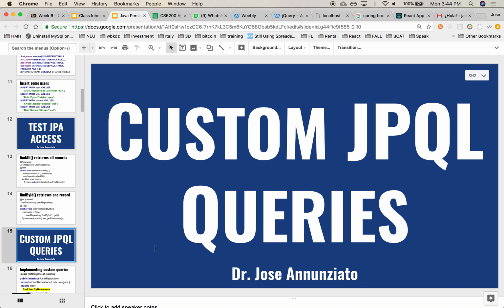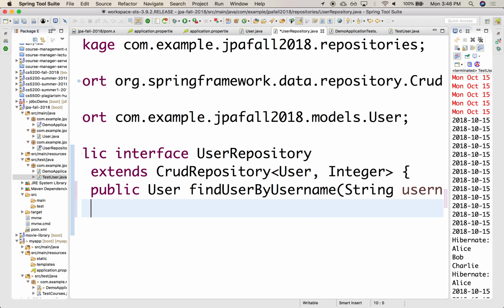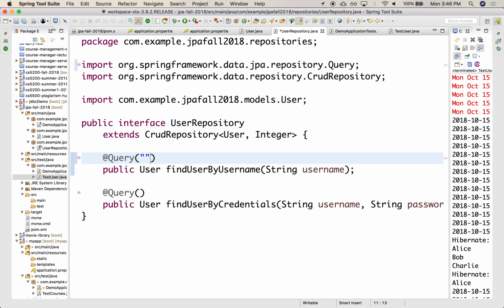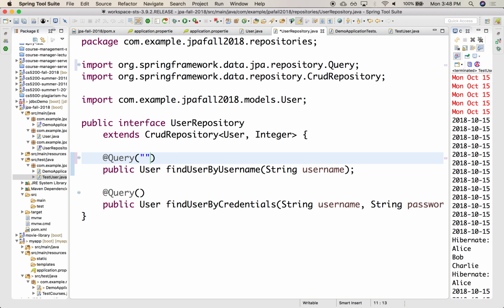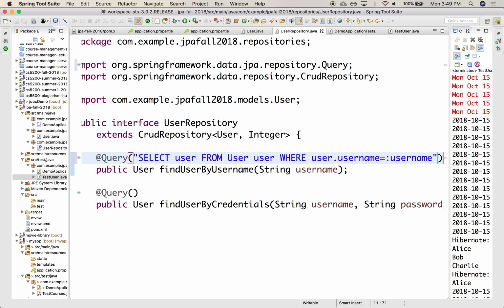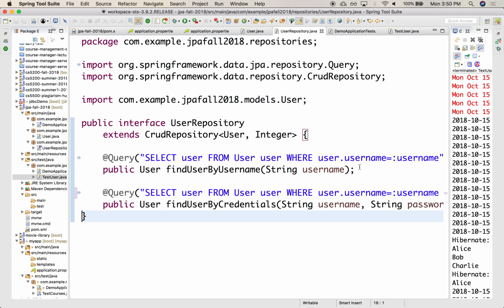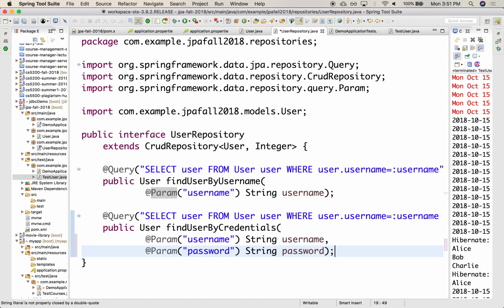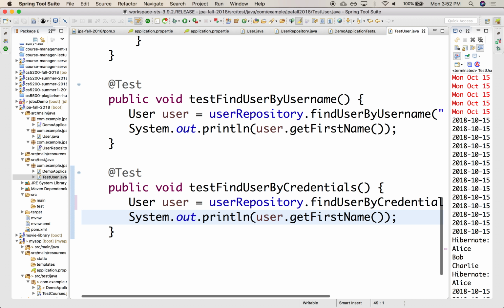W6 3 custom queries find by username and credentials